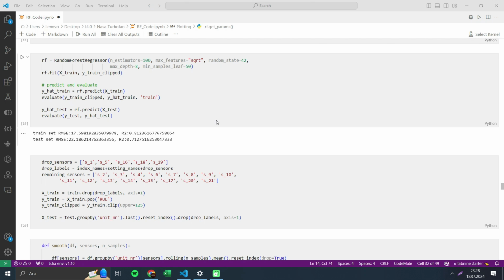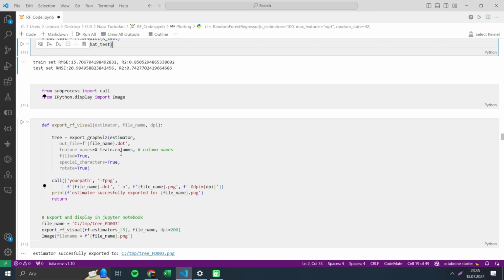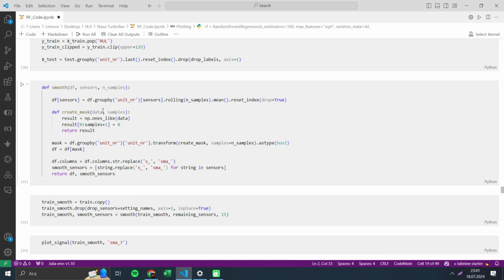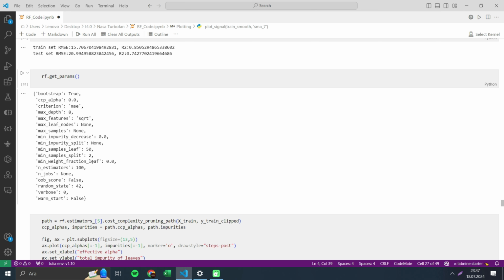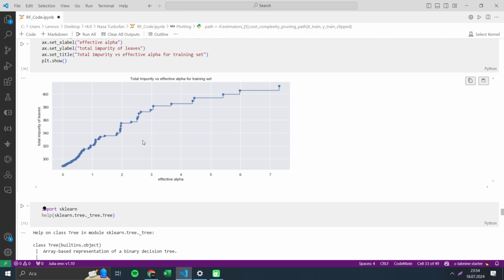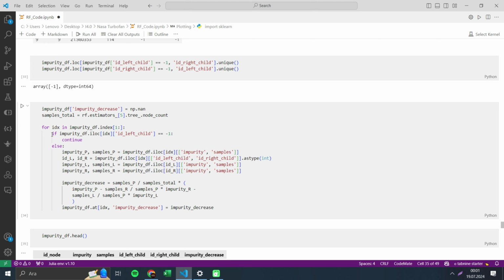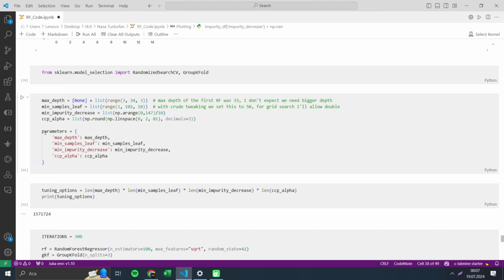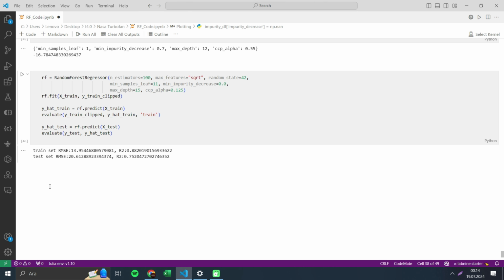NASA Turbofan Engine Degradation Simulation - Random Forest